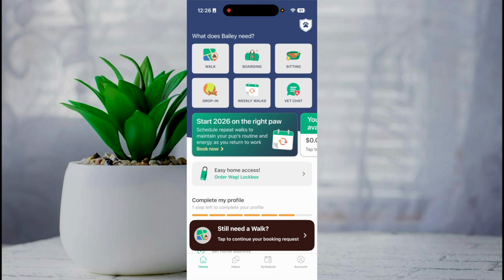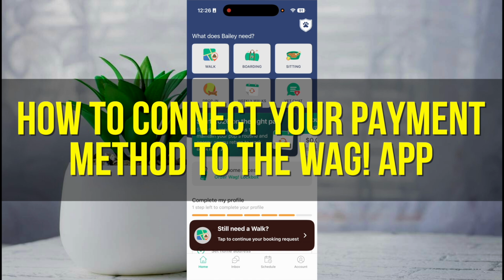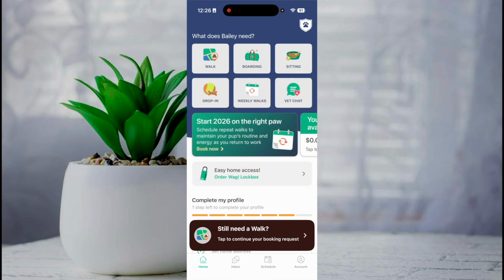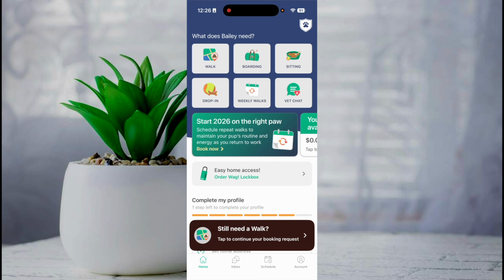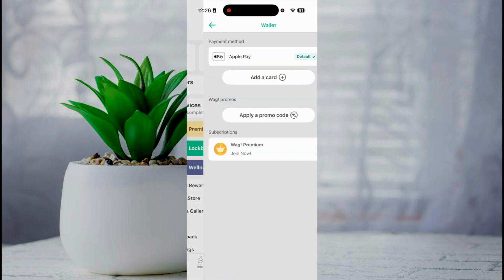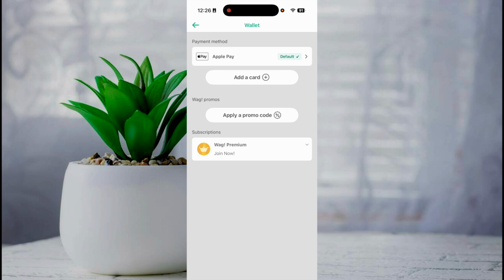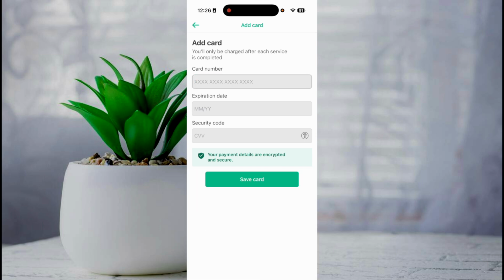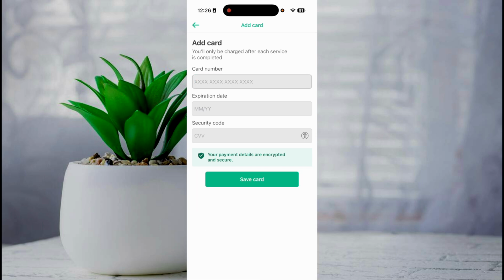How To Connect Your Payment Method To The Wag! App: Quick Setup!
Want to add a payment method for easier Wag! bookings? This quick guide walks you through how to connect your credit or debit card directly in the Wag! app in just a few simple steps. Learn where to enter your card details, save them securely, and set a default payment method for future services. By the end, you’ll be able to pay for Wag! walks, sitting, or boarding smoothly and without hassle.